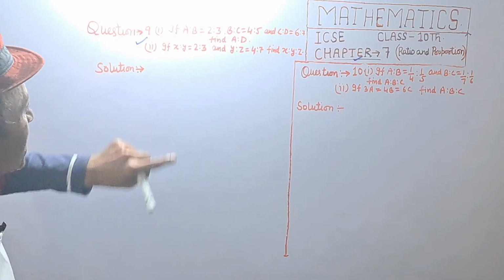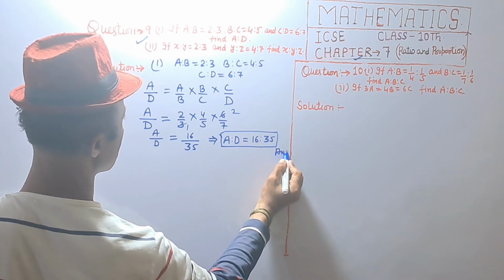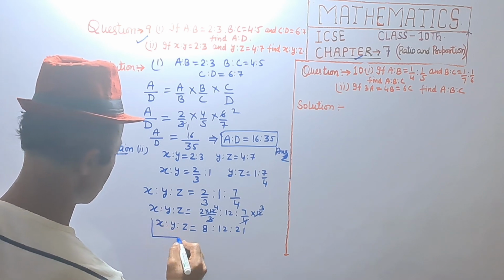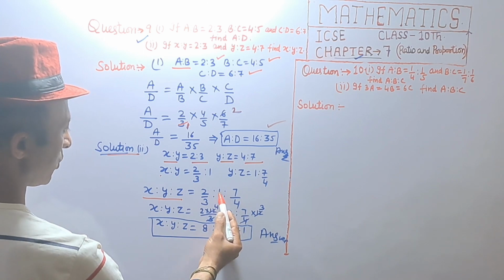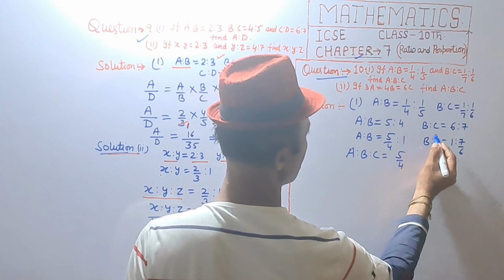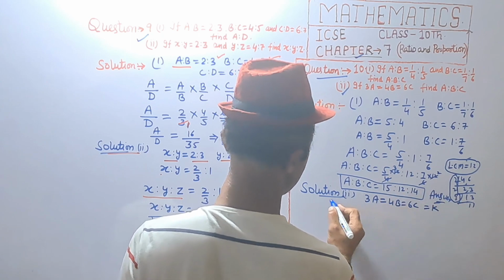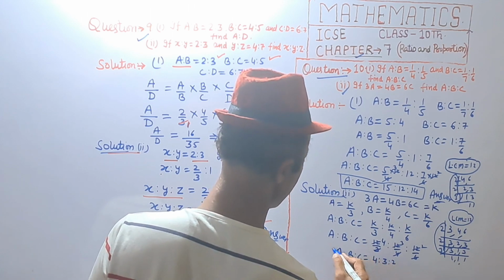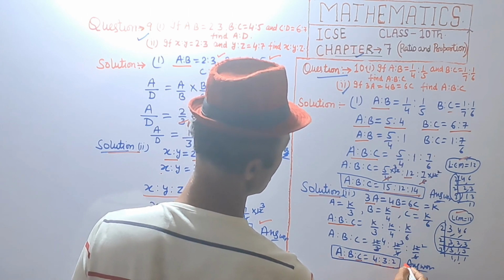|| MATHEMATICS || || ICSE || CLASS-10TH || ||CHAPTER-7 || || Ratio and Proportion ||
||MATHEMATICS || || ICSE || CLASS-10TH || ||CHAPTER-7 || ||Ratio and Proportion || Solution to Question- (9& 10)